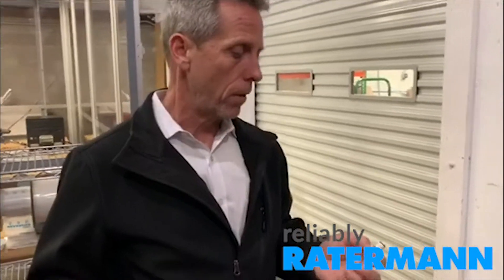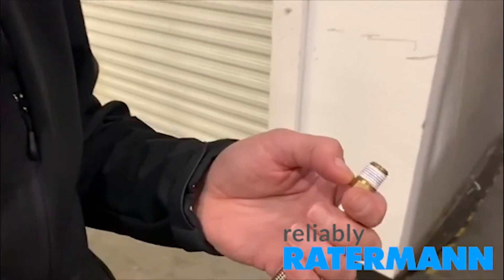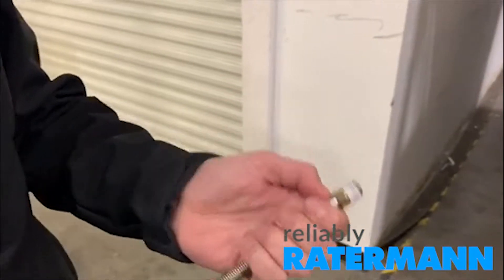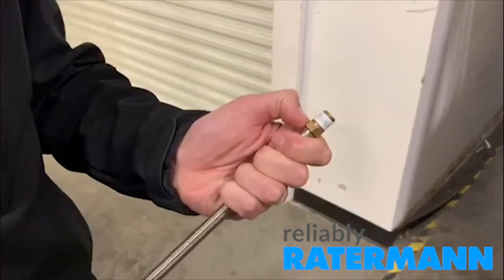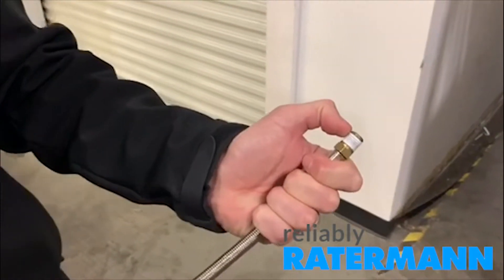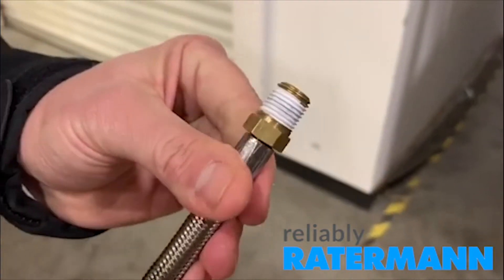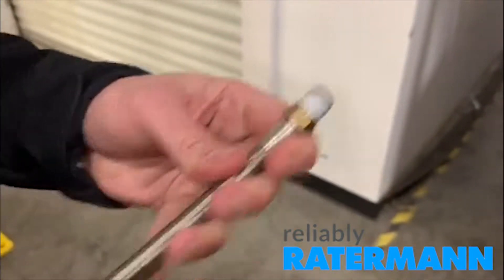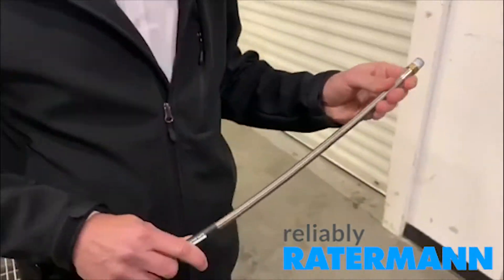Ratermann MFG Taping Process